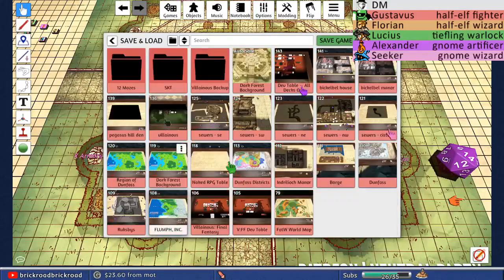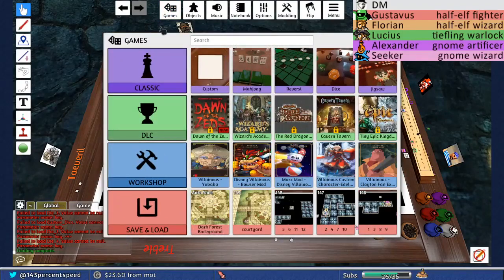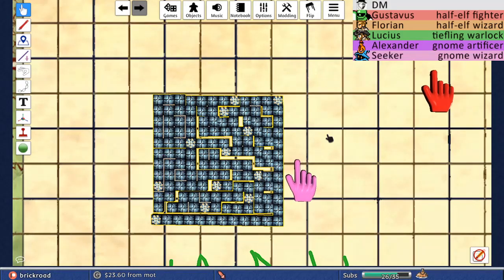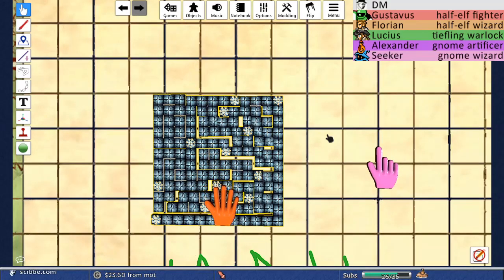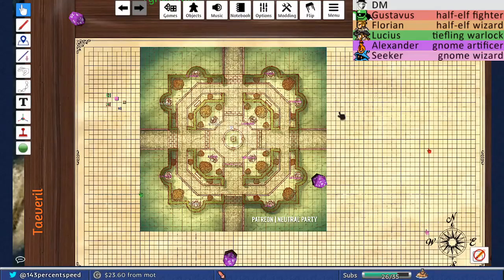Pieced Together • Flumph, Inc. 29 • D&D 5e Homebrew • Part 4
"I don't like that he had this ready." "Yeah, he absolutely has this ready."

Players in this session:
Destil as Alexander, the Gnome Artificer
McDohl #1 as Lucius, the Tiefling Warlock
McDohl #2 as Florian, the Half-Elf Wizard
Nodal as The Seeker in the Dark, the Gnomish Wizard
Treble as Gustavus, the Half-Elf Fighter